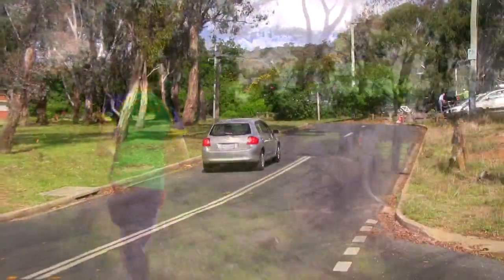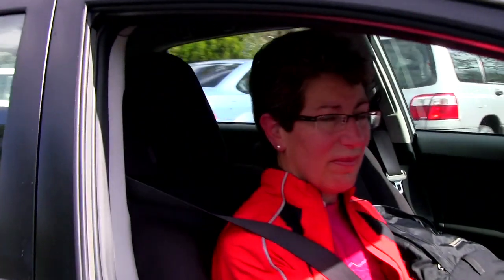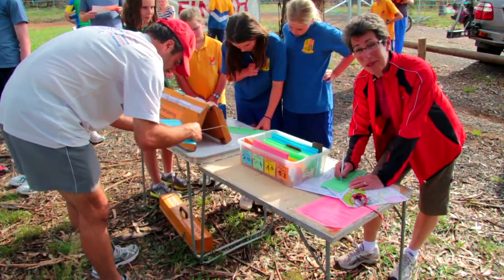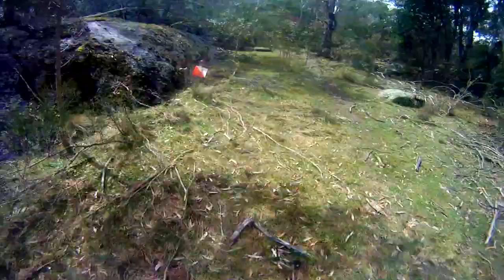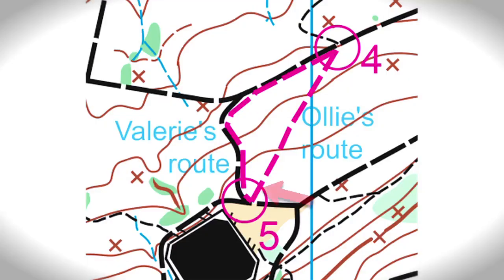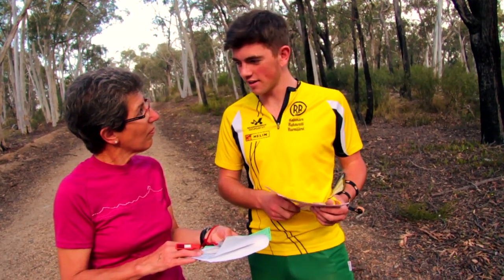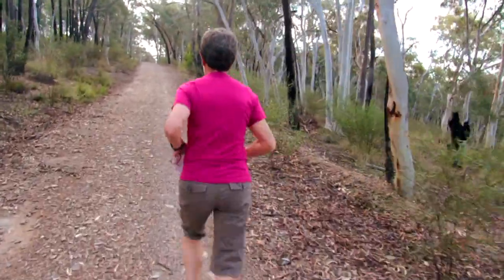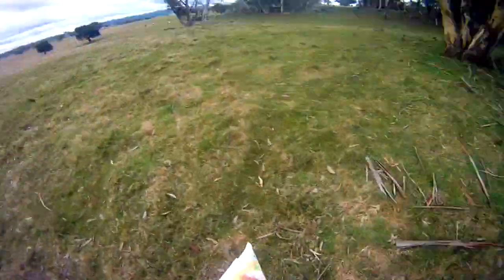Orienteering - Route Choice